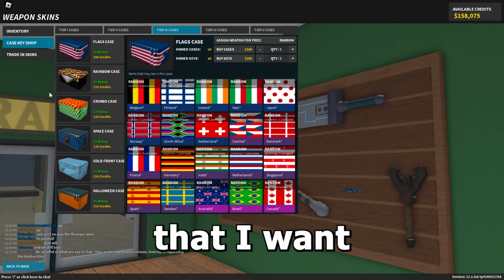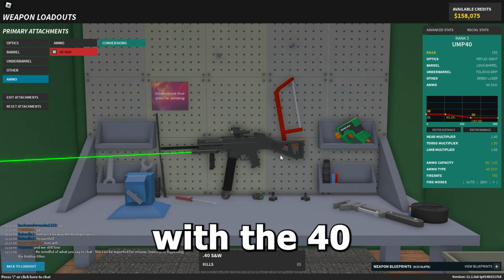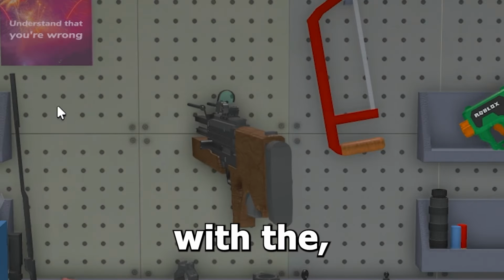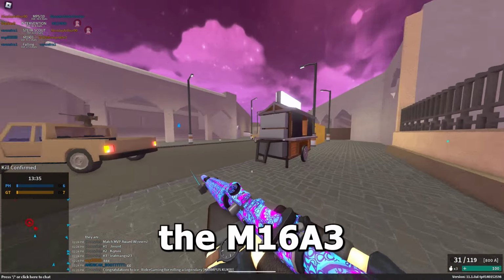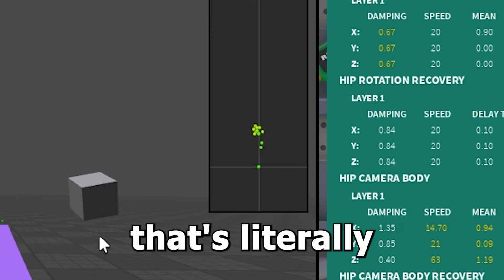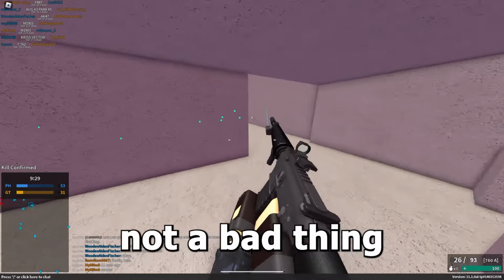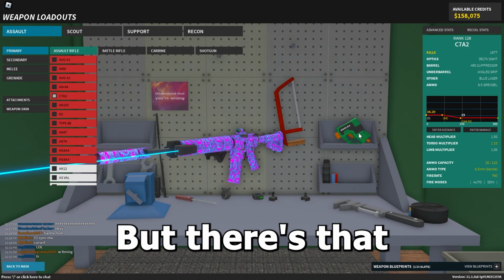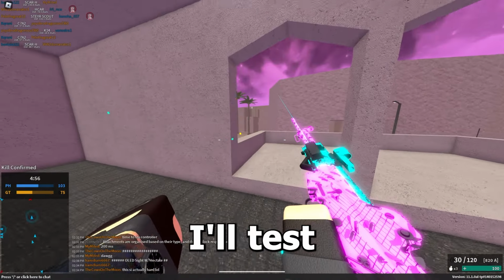These NEW Phantom Forces Updates Will CHANGE THE META Forever...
Boxy Buster
Phantom Forces Action Figure

Graphics Card (GPU)
Processor (CPU)

Title -  These NEW Phantom Forces Updates Will CHANGE THE META Forever...

Phantom Forces is an FPS game by the Roblox game development group StyLiS Studios, comprised of Litozinnamon, shaylan007, AxisAngle, Semaphorism, and Raspy_Pi. In Phantom Forces, two teams -Phantoms and Ghosts- fight against one another to prove their dominance in an ever-growing selection of weapons, maps, and game modes.